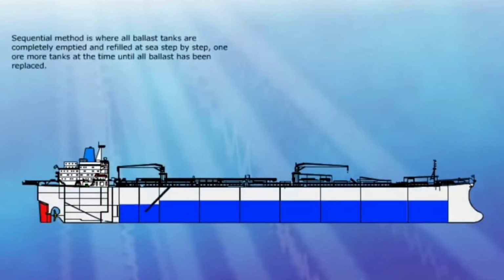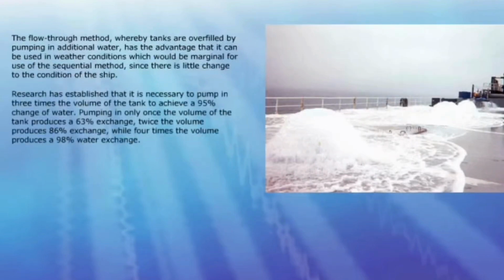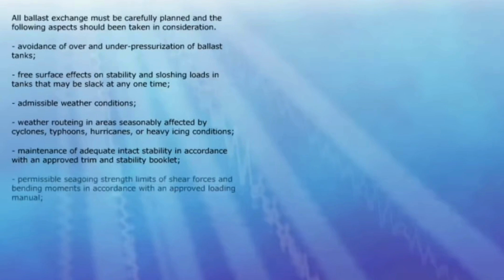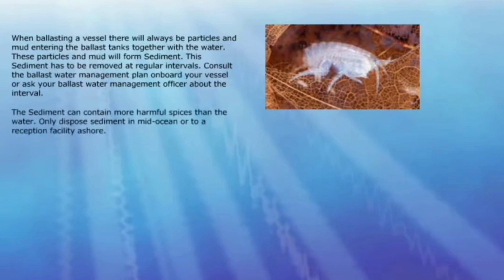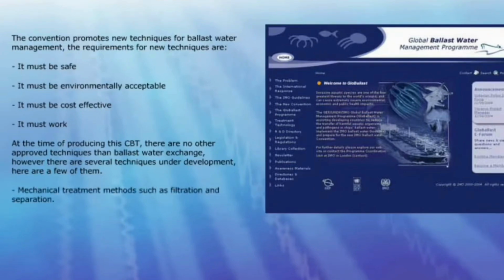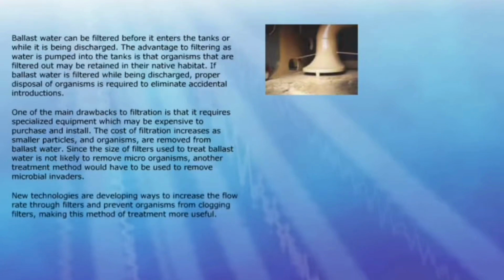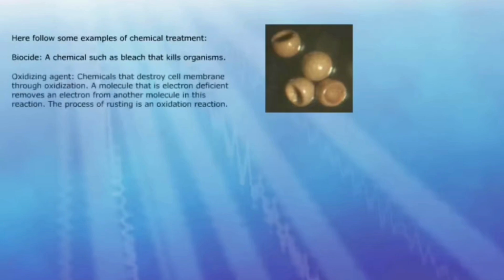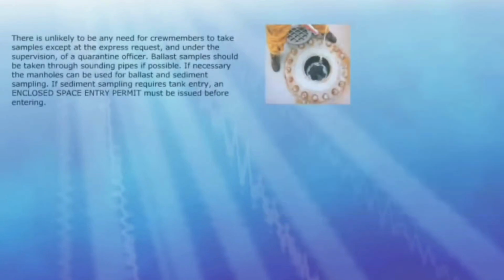BALLAST WATER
"RẤT MONG NHẬN ĐƯỢC CHIA SẺ VÀ GÓP Ý TỪ CÁC ANH EM THUYỀN VIÊN GIÚP MÌNH XÂY DỰNG THÊM NHIỀU NỘI DUNG HỮU ÍCH CHO CỘNG ĐỒNG THUYỀN VIÊN VIỆT NAM.
-Trà Trần- english communication seamen crewellvietnamjsc"